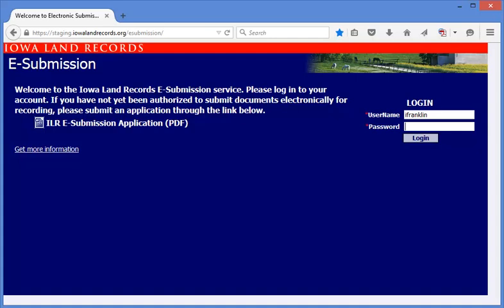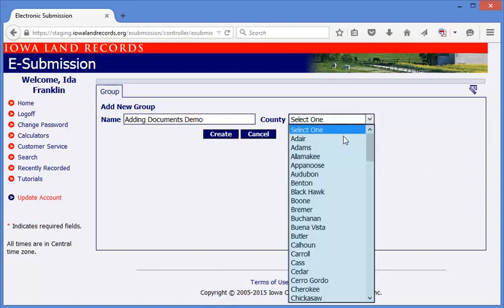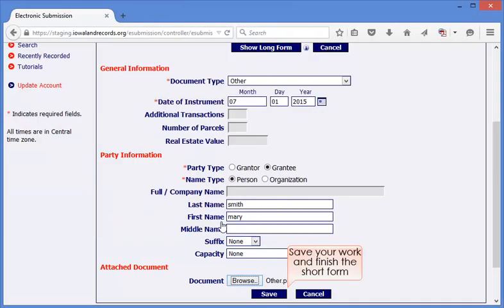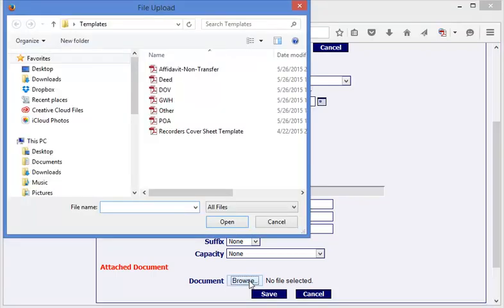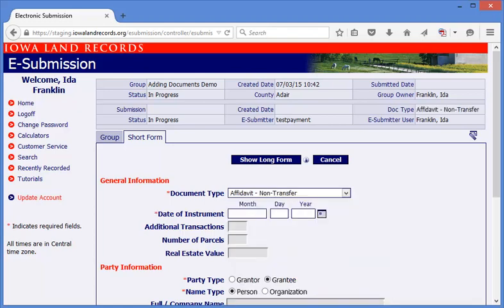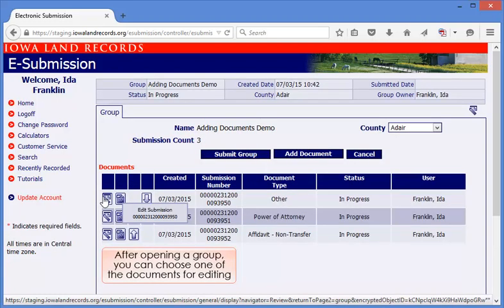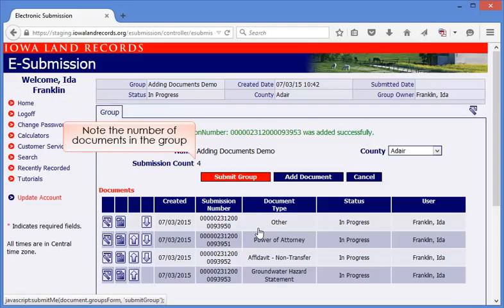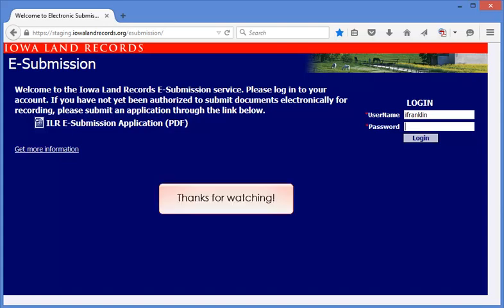Adding Documents to a Group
Please view this demonstration on adding documents to a group in e-submission.